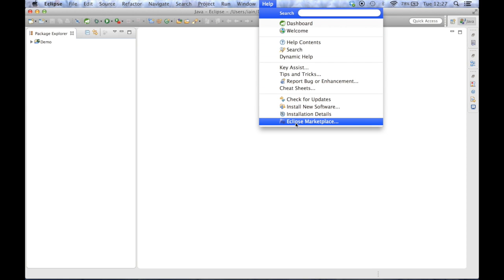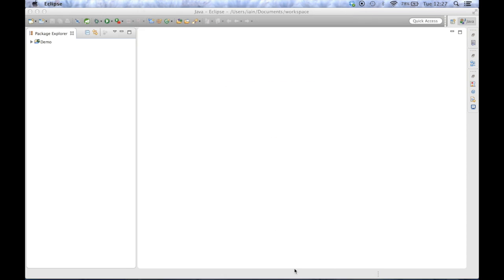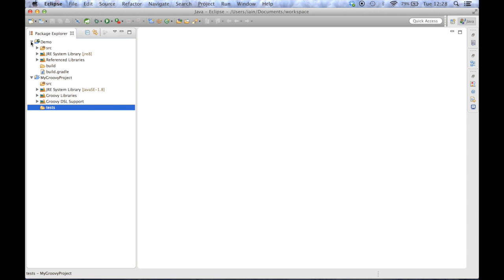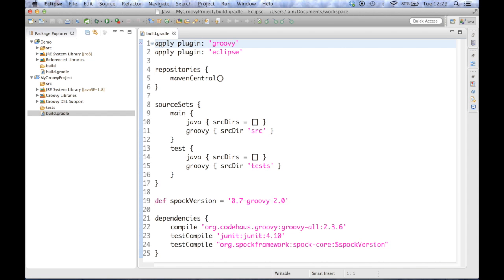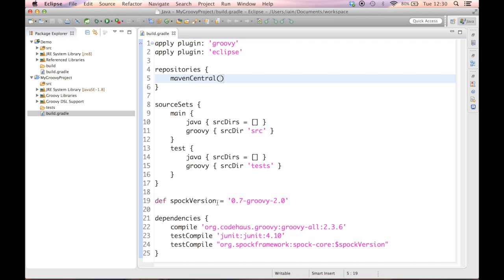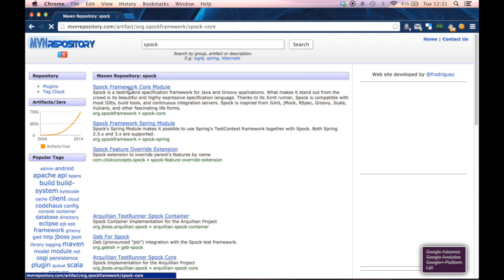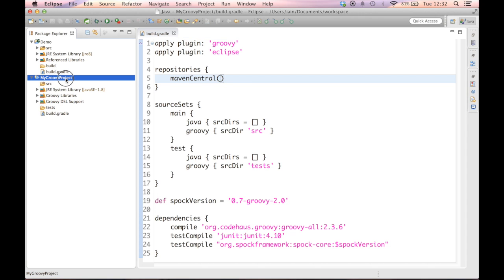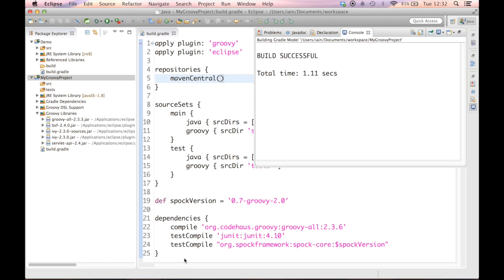Adding Spock to Eclipse using Gradle